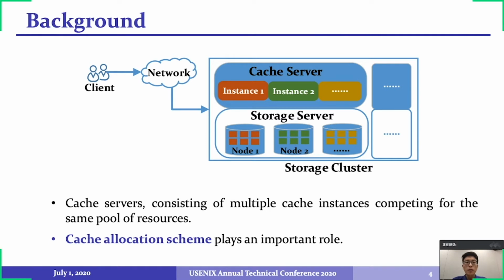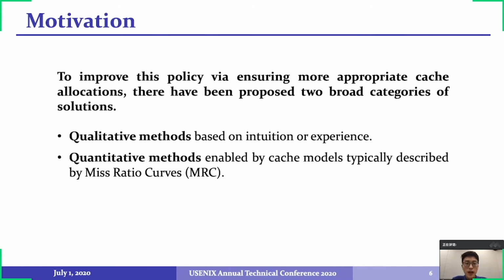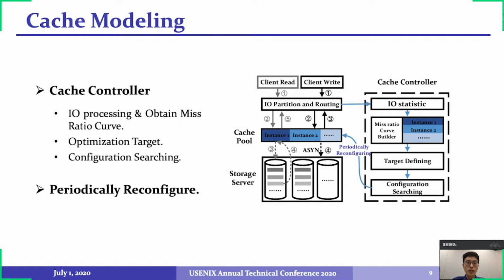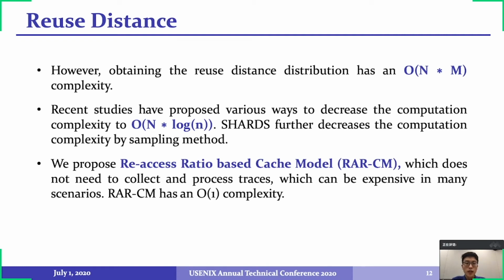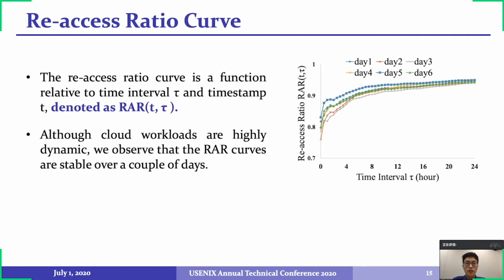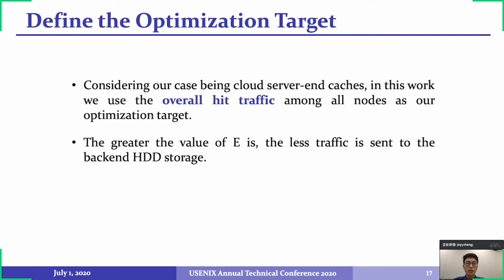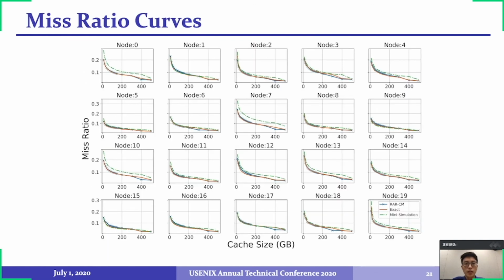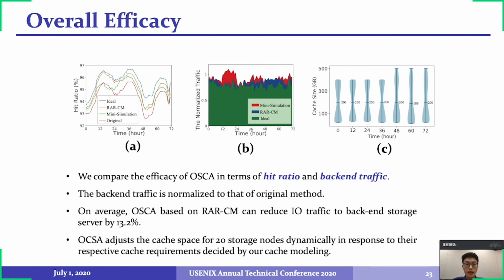USENIX ATC '20 - OSCA: An Online-Model Based Cache Allocation Scheme in Cloud Block Storage Systems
OSCA: An Online-Model Based Cache Allocation Scheme in Cloud Block Storage Systems

Yu Zhang, Huazhong University of Science and Technology; Ping Huang, Huazhong University of Science and Technology and Temple University; Ke Zhou and Hua Wang, Huazhong University of Science and Technology; Jianying Hu, Yongguang Ji, and Bin Cheng, Tencent Inc.

We propose an Online-Model based Scheme for Cache Allocation for shared cache servers among cloud block storage devices. OSCA can find a near-optimal configuration scheme at very low complexity improving the overall efficiency of the cache server. OSCA employs three techniques. First, it deploys a novel cache model to obtain a miss ratio curve (MRC) for each storage node in the cloud infrastructure block storage system. Our model uses a low overhead method to obtain data reuse distances from the ratio of re-access traffic to the total traffic within a time window. It then translates the obtained reuse distance distribution into miss ratio curves. Second, knowing the cache requirements of storage nodes, it defines the total hit traffic metric as the optimization target. Third, it searches for a near optimal configuration using a dynamic programming method and performs cache reassignment based on the solution. Experimental results with real-world workloads show that our model achieves a Mean Absolute Error (MAE) comparable to existing state-of-the-art techniques, but we can do without the overheads of trace collection and processing. Due to the improvement of hit ratio, OSCA reduces IO traffic to the back-end storage server by 13.2% relative to an equal-allocation-to-all-instances policy with the same amount of cache memory.